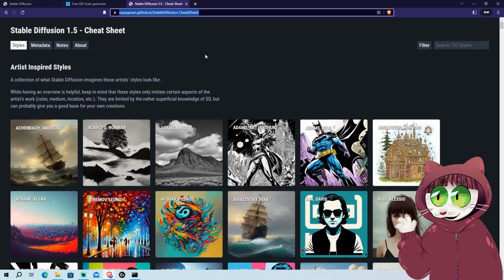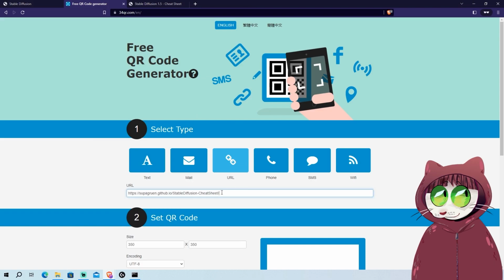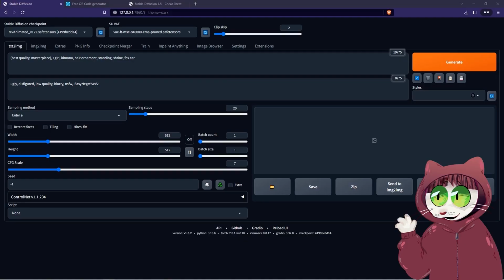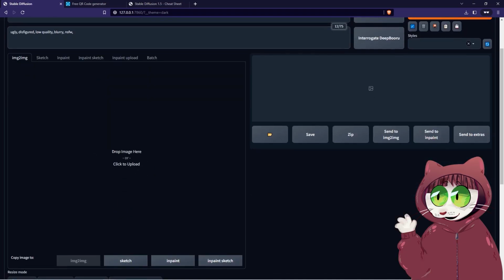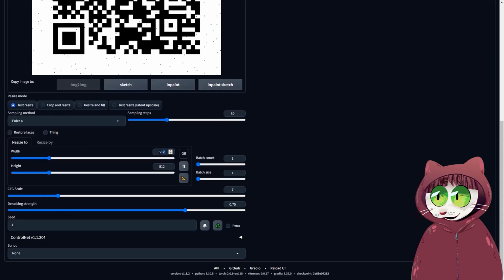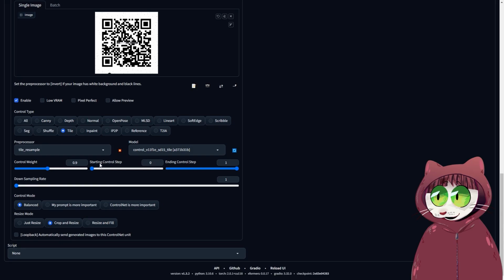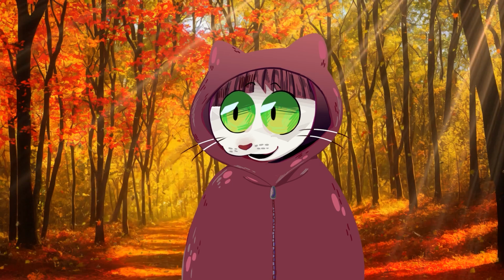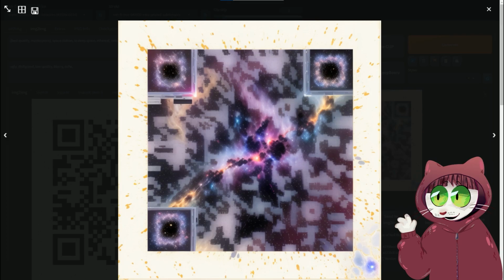You Won't Believe What AI Art Can Do to QR Codes!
Welcome to a new frontier in digital art and technology! In this video, we explore the fascinating intersection of AI, art, and QR codes. We'll guide you through the process of transforming ordinary QR codes into stunning pieces of art using advanced AI techniques. This isn't just about aesthetics - these artistic QR codes are fully functional and can be used in a variety of innovative ways.

Whether you're a business owner looking to elevate your marketing strategy, or an artist interested in the possibilities of AI, this tutorial has something for you. We'll be using the stable diffusion and controlNET models to create these unique QR codes, and we'll walk you through each step so you can follow along.

To get started, you'll need a QR code. We recommend using 34QR for this purpose. Simply input your desired link and generate your QR code. Then, join us in the video as we transform this QR code into a piece of AI-generated art.

Remember, the future of QR codes is here, and it's more artistic than ever before. Let's dive in and explore the potential together!